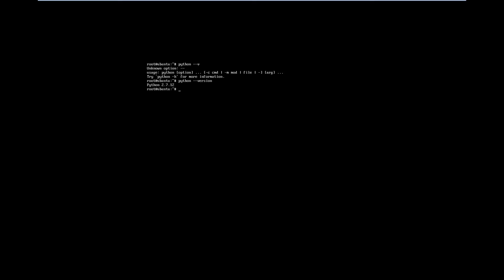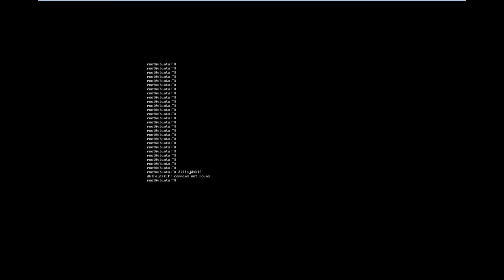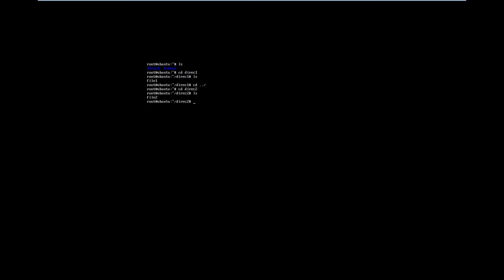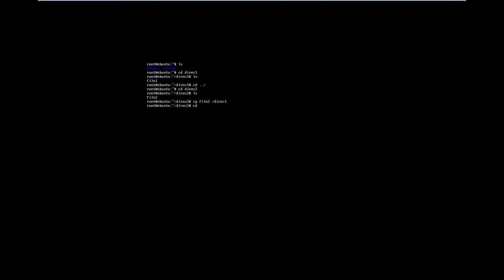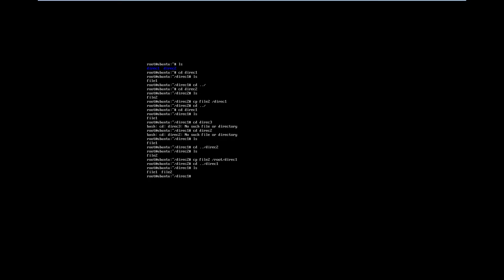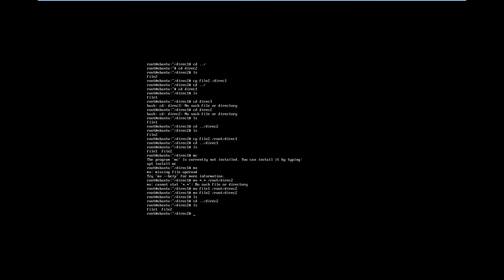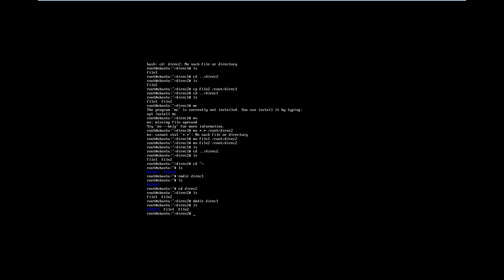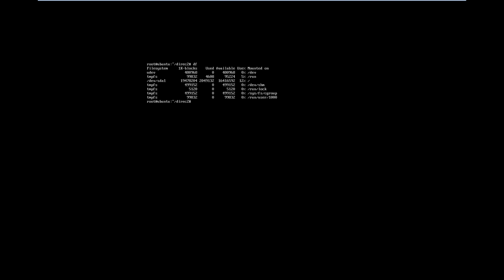basic ubuntu16 04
These are basic commands for use with Ubuntu 16.04 I had a few hiccups but if you can navigate through a cisco command line or windows command prompt, this shouldn't be too hard to follow. Finally, these commands seems simple now, but will definitely help you in the future when trying to fix issues. Enjoy!